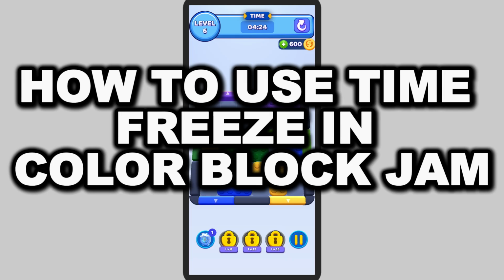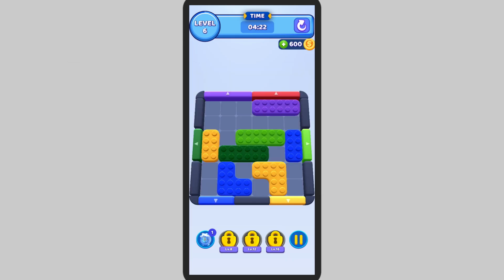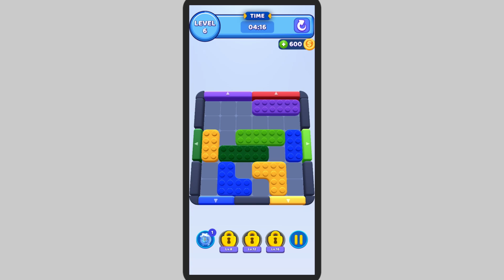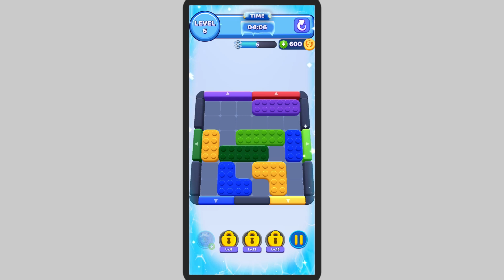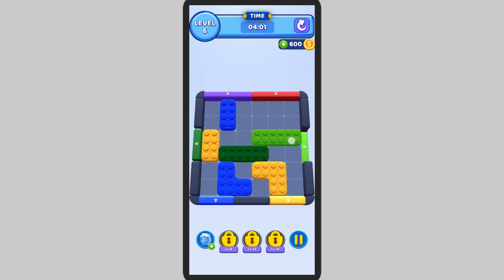How to Use Time Freeze in Color Block Jam 2025?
Want to know how to master the Time Freeze feature in Color Block Jam? In this video, we’ll walk you through exactly how to use Time Freeze in Color Block Jam to pause time and clear more blocks like a pro! Whether you're a beginner looking to improve your gameplay or an advanced player trying to maximize your high score, understanding how to use Time Freeze in Color Block Jam is essential. We cover how Time Freeze works, when to activate it, and how it can help you level up fast. Don’t miss these Color Block Jam Time Freeze tips to gain the edge and boost your puzzle-solving skills. Watch now and dominate the game!